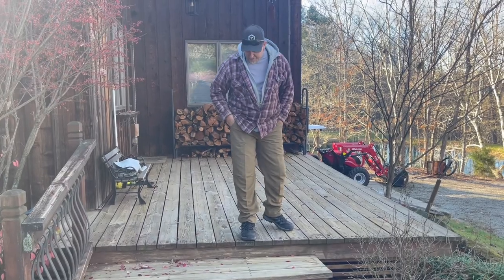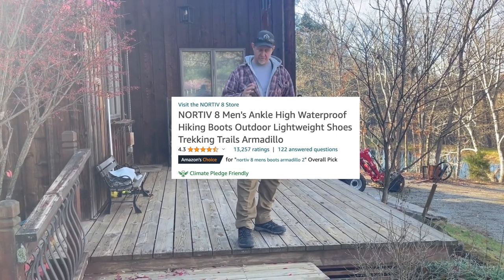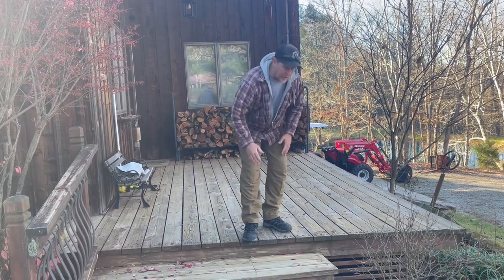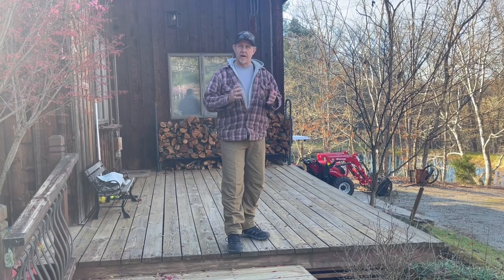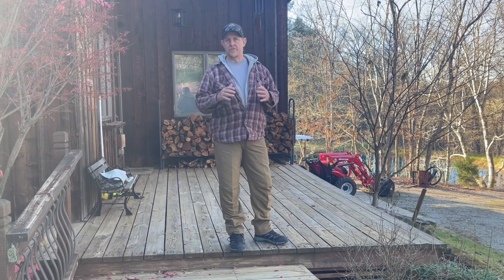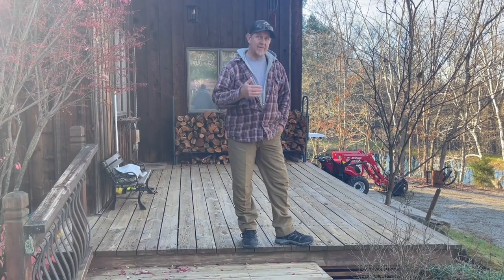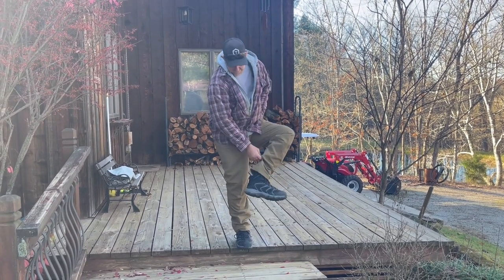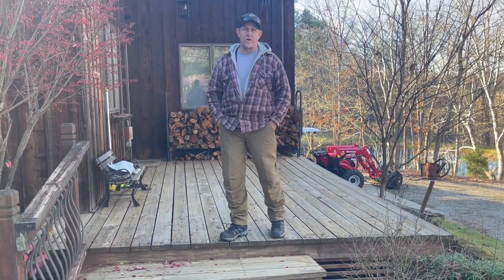NORTIV 8 Mens Ankle High Waterproof Hiking Boots Outdoor Lightweight Shoes Trekking Trails Armadillo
Review of the NORTIV 8 Men's Ankle High Waterproof Hiking Boots Outdoor Lightweight Shoes Trekking Trails Armadillo

About this product:
Comfortableness: NORTIV 8 Men's Waterproof Hiking Boots certainly delivers on all-day comfort! Removable and shock-absorbent cushioned insoles offer the best support for your feet.
Lightweight and Flexible EVA midsoles: reduce foot fatigue. They are designed for long-lasting comfort, superior cushioning, and high energy return.
Non-slip & Durable: High-quality rubber soles are fully slip-proof and feature advanced traction for firm stability on challenging terrains. No more slipping and falling on wet or muddy surfaces!
Perfect for Outdoors: Designed for both daily work and outdoor activities like hiking, hunting, camping, climbing, cycling, fishing, running, backpacking, trekking, mountaineering, traveling, and so on.
What You Get: Nortiv 8 aims at providing high-quality outdoor shoes.